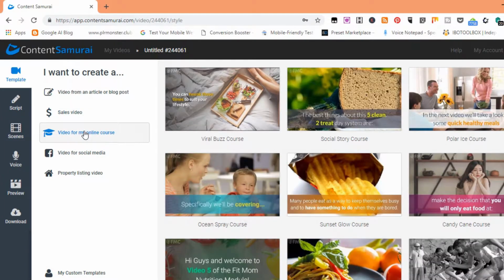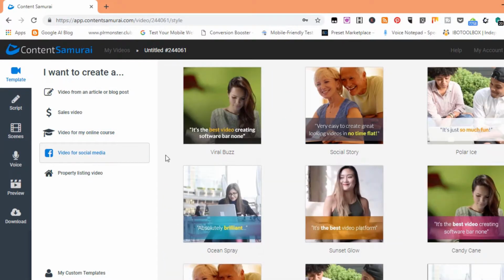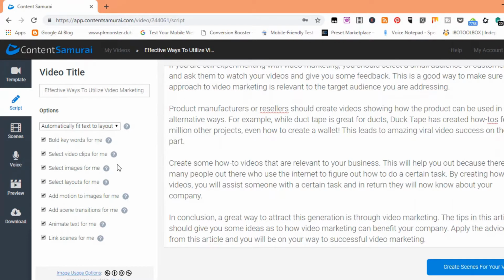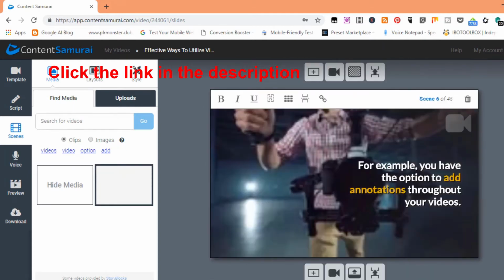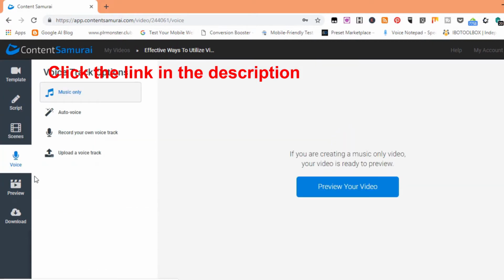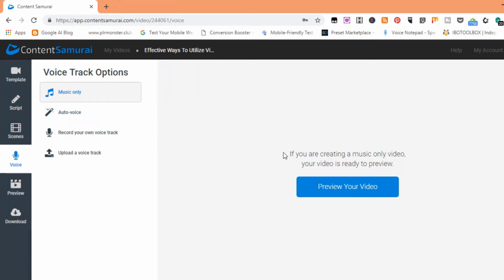How To Do Digital Marketing In 2020.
1. Want to create professional looking videos fast?

2. Your script would to transformed into video in minutes.

3. The software with the help of AI will help you to find suitable images for your script.

4. You can upload your own images.

5. They have tied up with Video block which would help you to incorporate professional looking videos into your slides.

6. You can create video with only music, use in build voice or add you own voice.

7. More than 7K people are already using it.